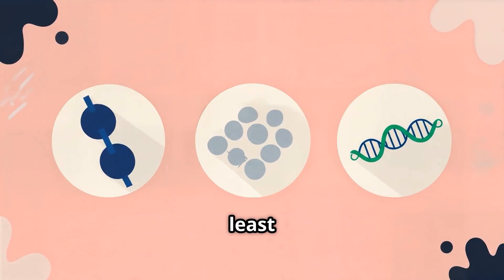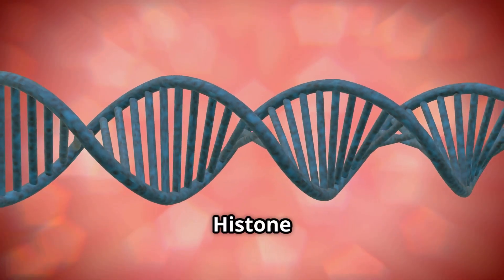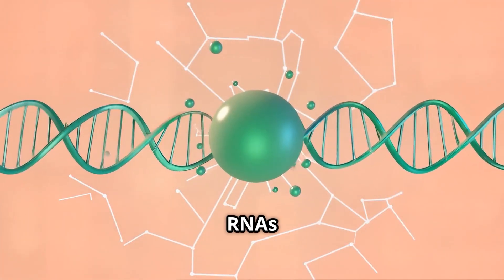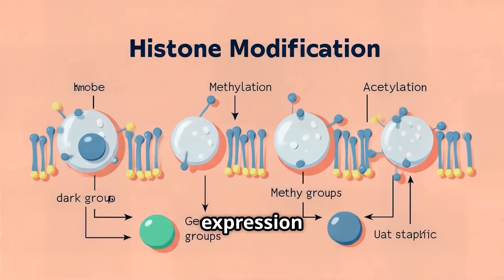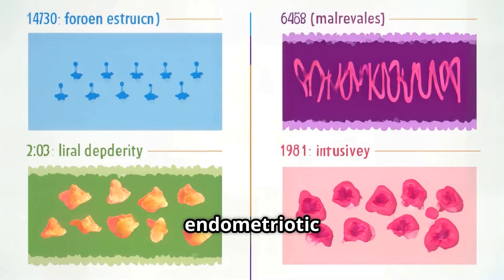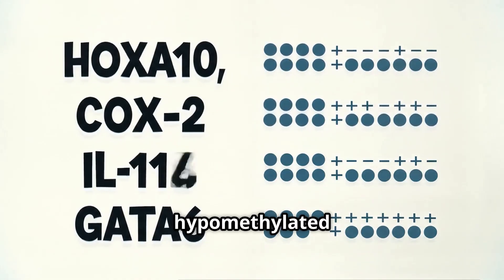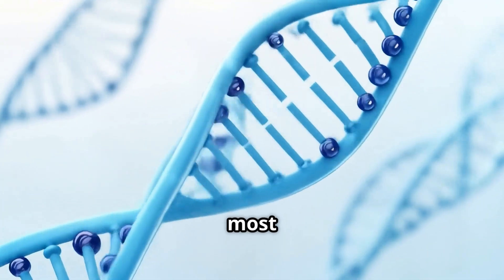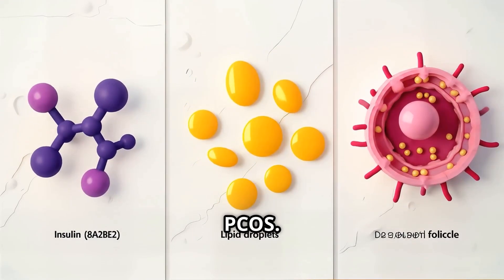Epigenetic Therapy: The Future of Endometriosis and PCOS Treatment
Did you know that many metabolic diseases may not be caused by changes to your DNA, but by how your genes are expressed? This is where epigenetics comes in — the study of how genes are turned "on" or "off" without altering the underlying genetic code.
In this video, we explore:

 • What epigenetics is and how it affects gene expression
 • How epigenetic changes can lead to conditions like endometriosis, obesity, and type 2 diabetes
 • The three major mechanisms that drive epigenetic modification
 • Why these changes can be inherited — and reversed
 • How this opens the door to targeted therapies for metabolic and hormonal diseases in women

Epigenetics gives us a deeper understanding of health — and hope for new treatments.